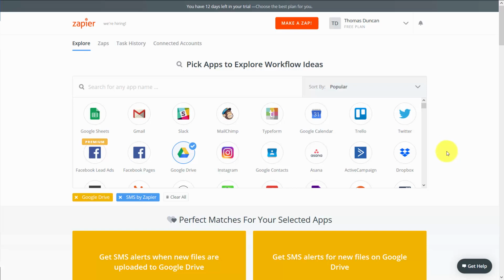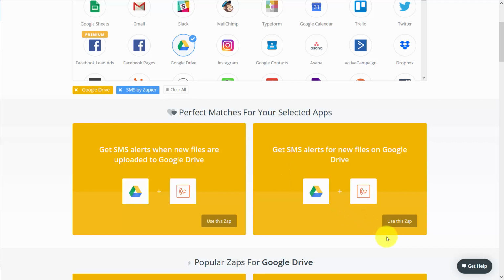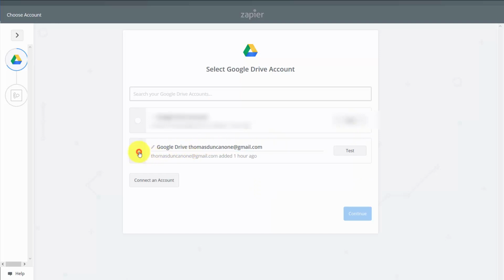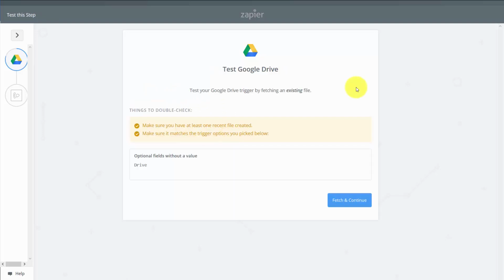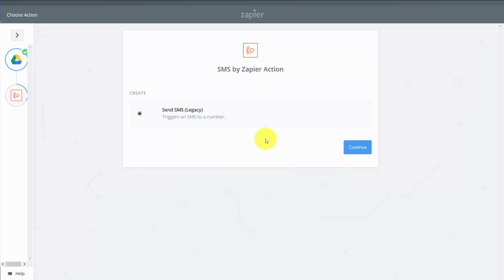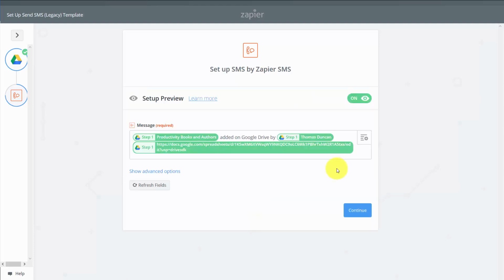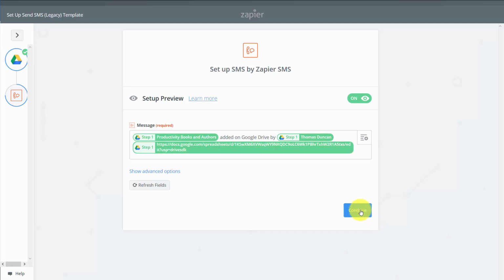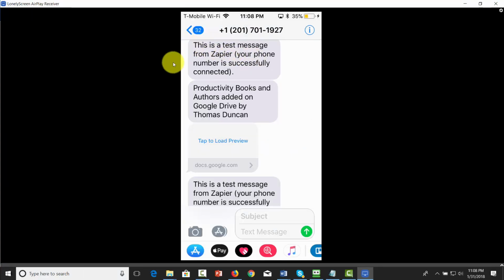32 Zapier Advanced SMS Integrations Part 2 Free Zapier Training Course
Zapier Advanced SMS Integrations Part 2 Free Zapier Training Course